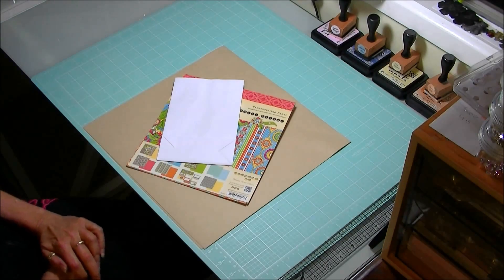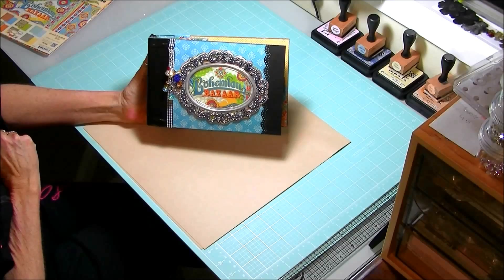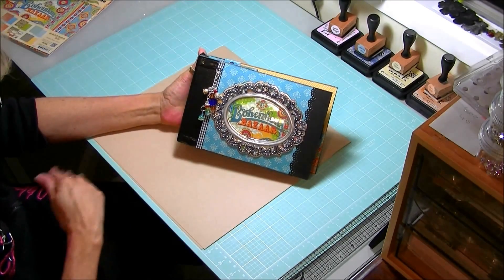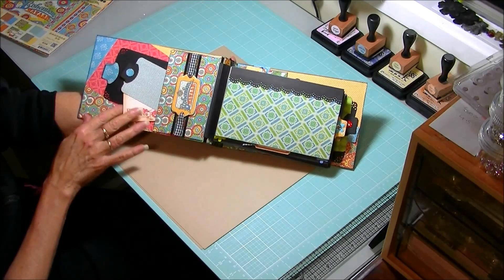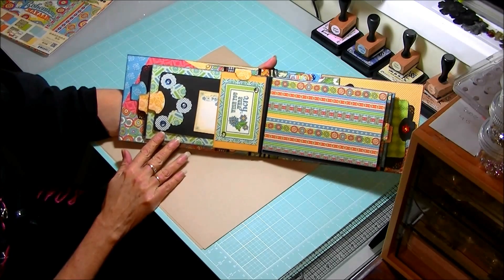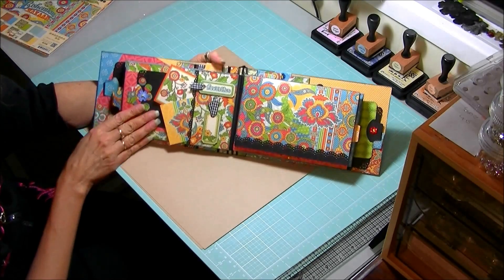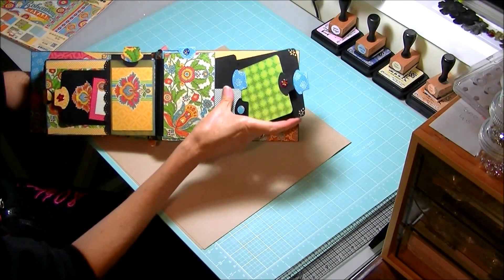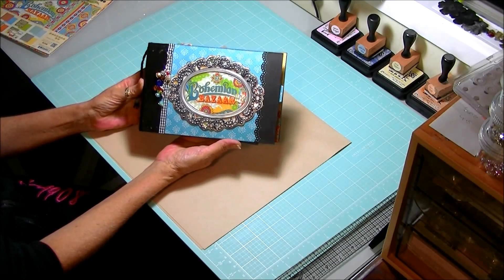Bohemian Paper Bag mini, Graphic 45 products, Book, Album.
Project 3 of 3, Bohemian Paper Bag Mini, see my other Kaisercraft project videos, Also using Graphic 45 on this one, my other two projects are the Kaisercraft Sewing Mini and Kaisercraft Mini Drawers,  please inbox me if you would like a tutorial on any of my projects, any feeback or commments are welcomed, don't for get to subscribe, Hope you all enjoy ! :) Don't forget to click on HD for full details.
Check out some of my other videos on, Botanical Zentangle inking and color . Zia art,  Spectrum Noir review and coloring, We R Memory Keepers, Tags, Tabs and pockets tutorial, Copic Marker speed color zentangle inspired art, Color pencil tutorial. zentangle inspired art, color blending, Bohemian Paper Bag mini, Graphic 45 products, Book, Album, Kaisercraft Mini Drawers, Round altered box and mini tutorial and many more.